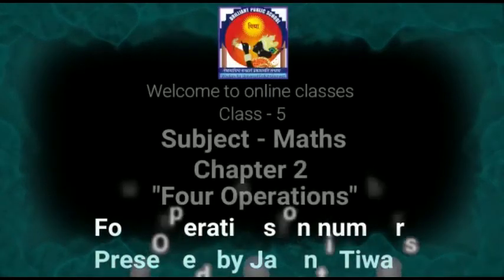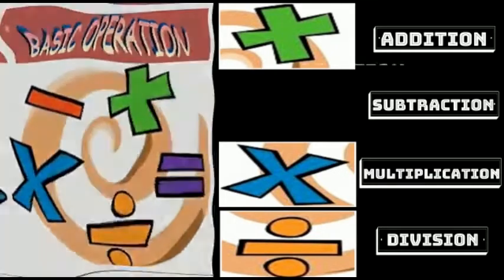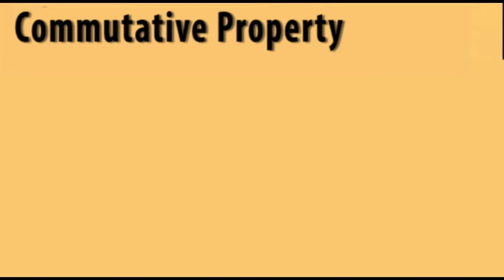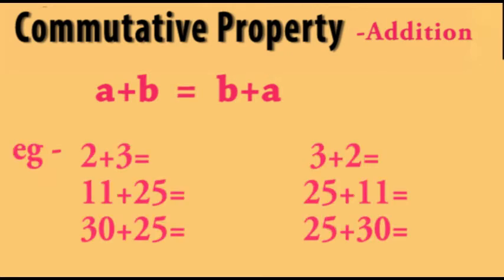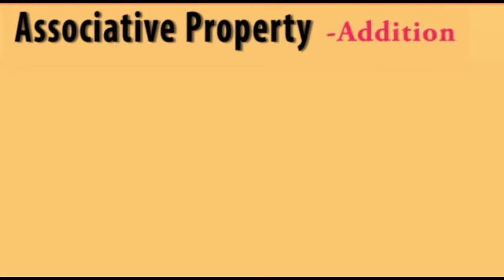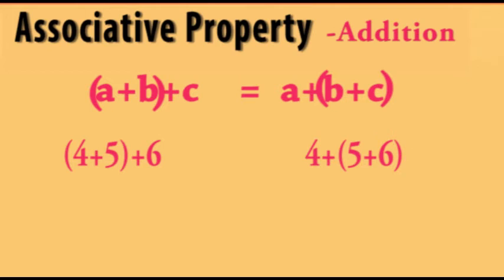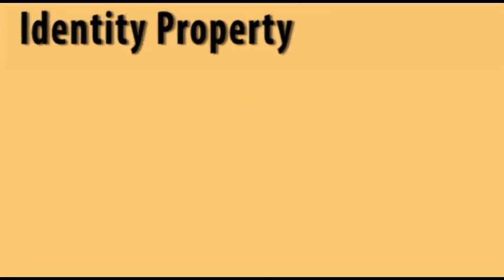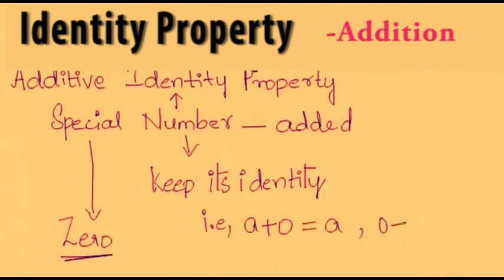Class 5 Maths , Chapter 2 - Four Operations ( Topic : Four Opetations on numbers ) Part- 1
Presented by
Mrs. Jayanti Tiwari